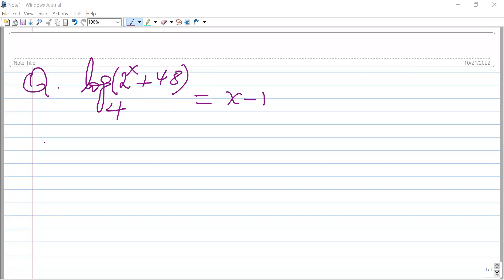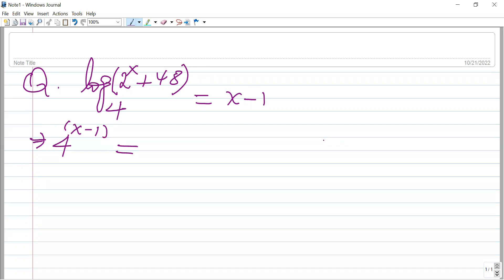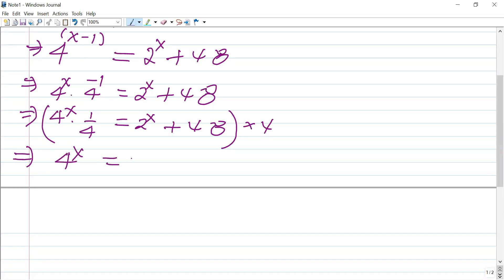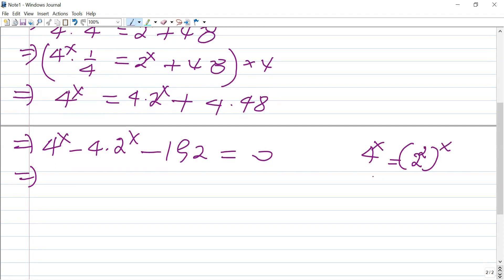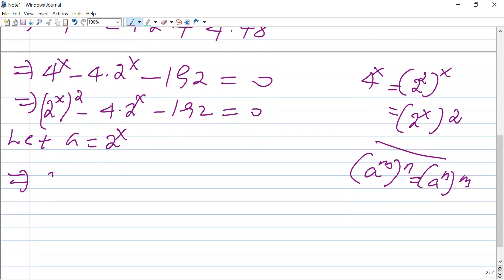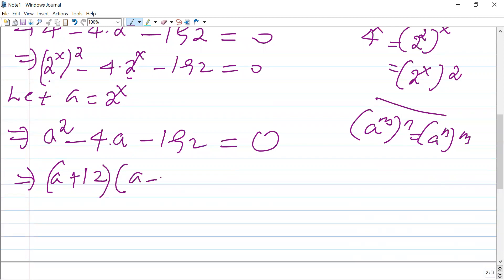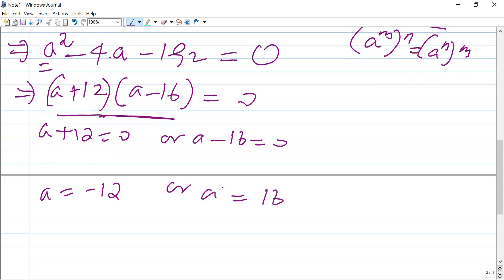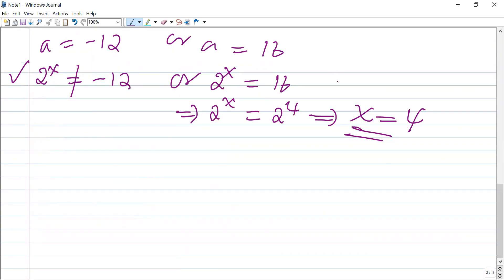logarithmic equations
A logarithmic equation is an equation that involves the logarithm of an expression containing a variable.